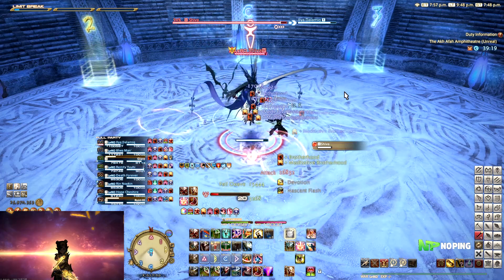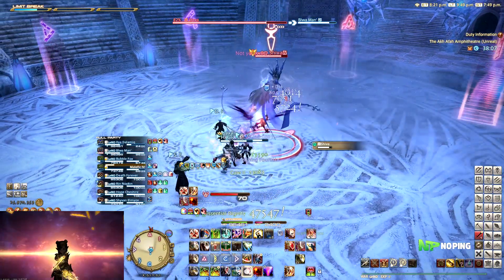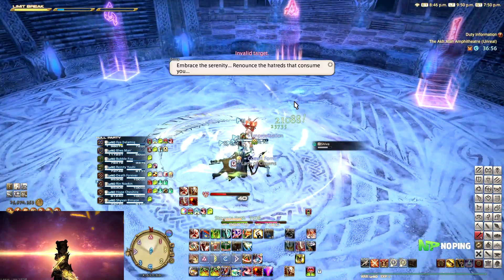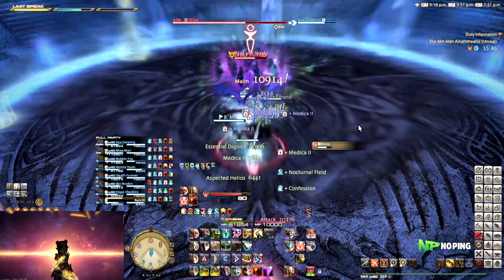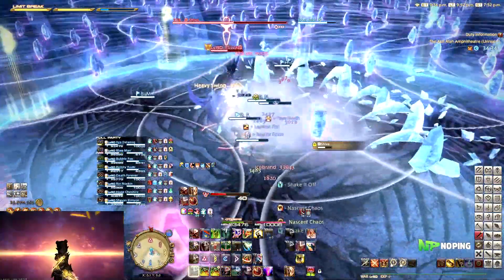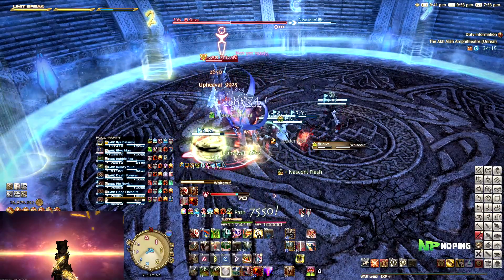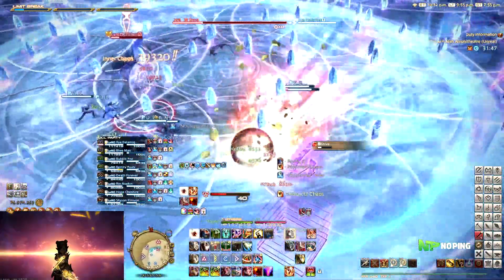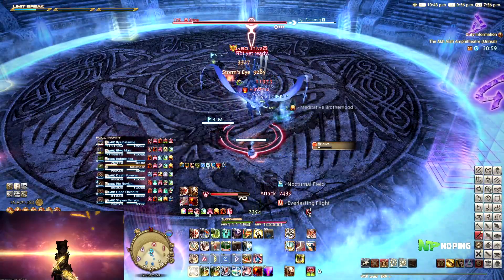Unreal Trials | First Impressions - FFXIV